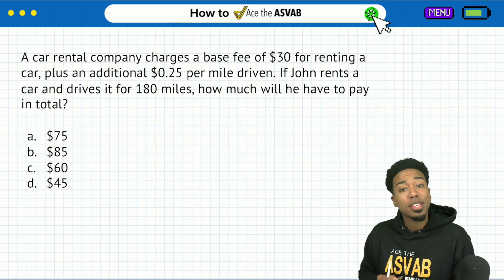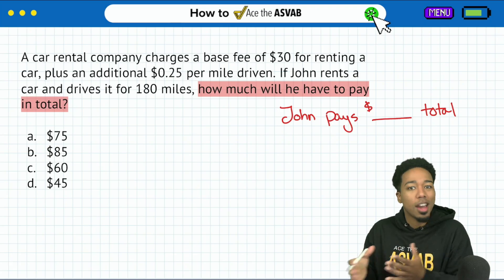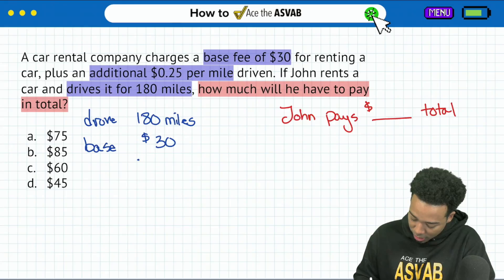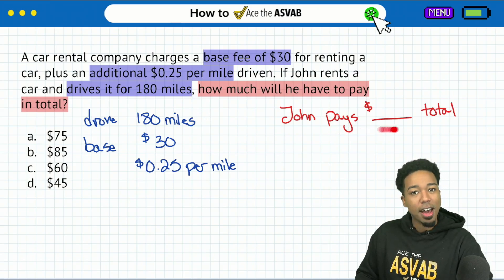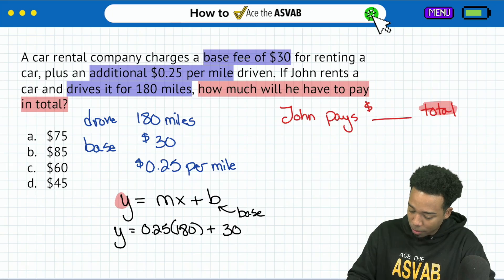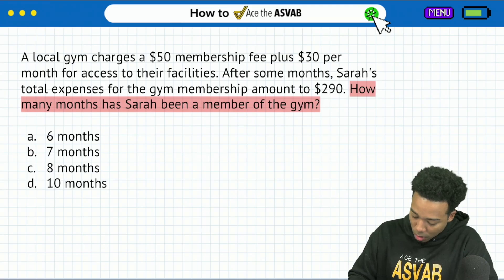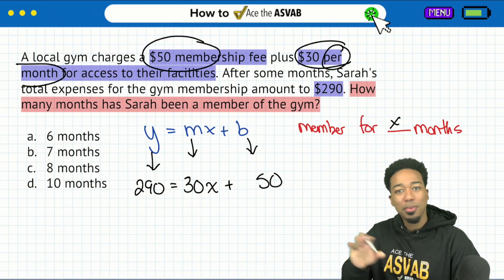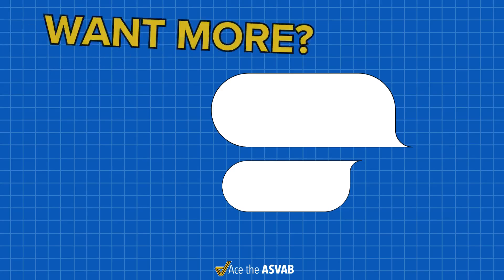y = mx + b ASVAB Word Problems (Linear Equations ASVAB Practice + Free ASVAB Help!)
Raise your ASVAB score by joining our free ASVAB class tonight at 6pm Eastern Time! It's on Zoom and we'll be going over a lot more than just the two word problems in this video!

Each of the variables/letters in 'y=mx+b' means something. And once you know what each symbol means, you can more easily (a lot more easily) translate the English from the word problems into math! Then boom, you're good to solve.

Don't forget to join us tonight! See below 👇🏾
Time: 6pm to 8pm Eastern Time
Topic: Linear Equation Word Problems

Sign up, show up, and let's AceTheASVAB!

00:00 Problem 1
06:09 Problem 2
08:51 Next Steps